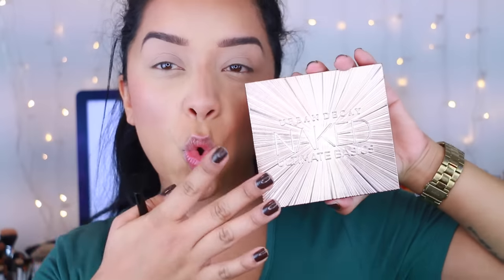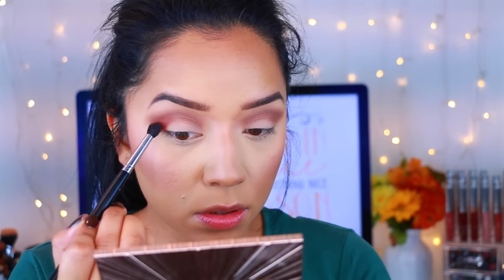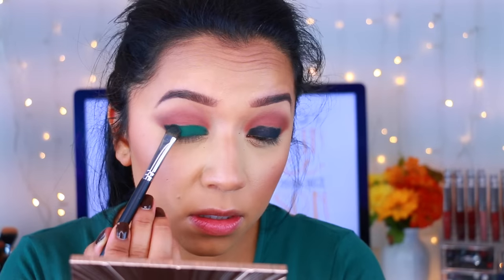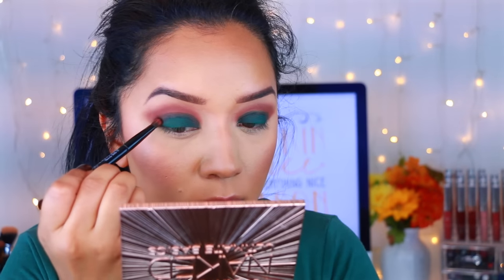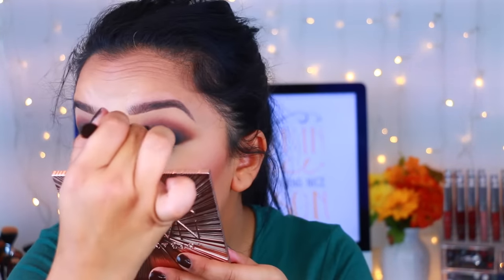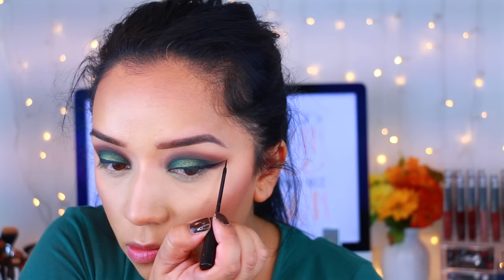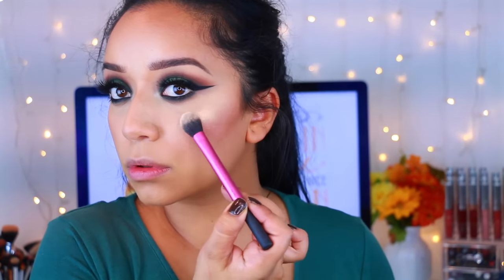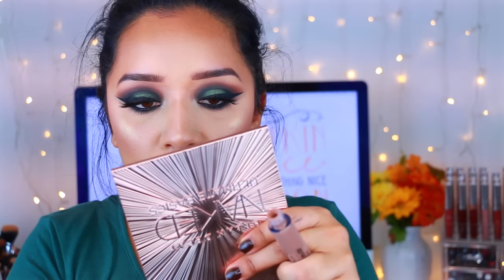Forest Green Makeup Look | Oh!MGlashes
List of products used in order-

Urban Decay Naked Ultimate Basics Palette
ColourPop Creme Gel Eyeliner-ColourPop.com
Shany Cosmetics The Masterpiece 7 Layers All In One Makeup Set-ShanyCosmetics.com
ABH Single Eyeshadow "Moss"
NYC Liquid Eyeliner in Black
JCat Beauty Baked Highlighter in White Goddess- JCatbeauty.com
KleanColor Madly Matte Liquid Lipstick